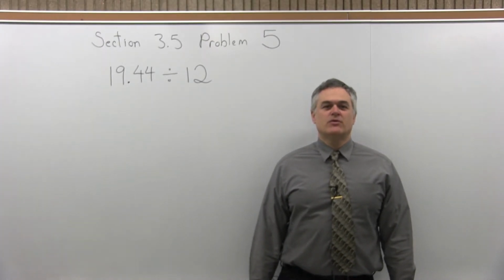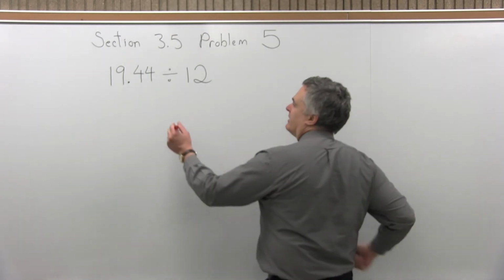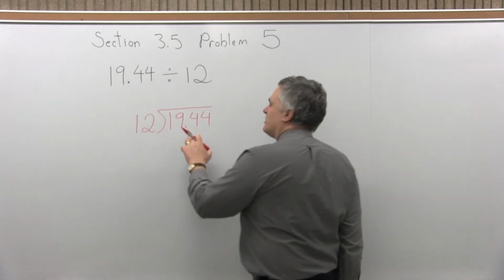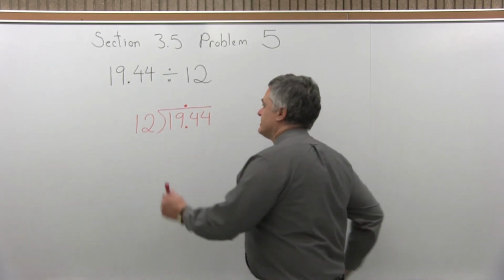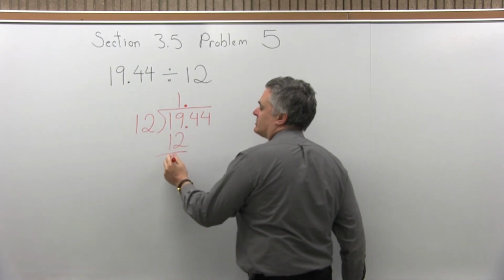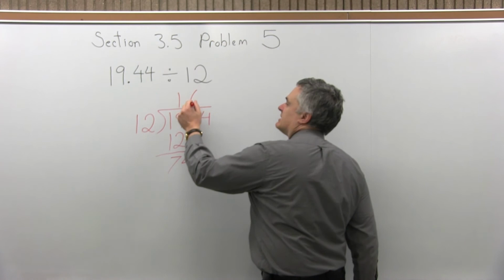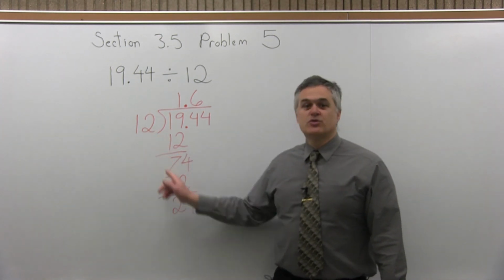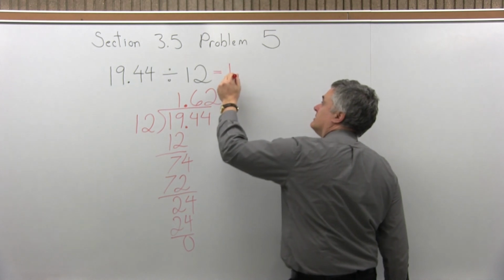MTH 011: Section 3.5 Problem 5 - Mathematics with Dan Avedikian